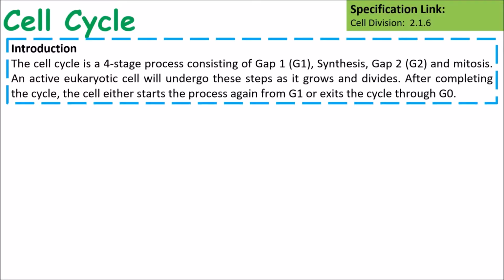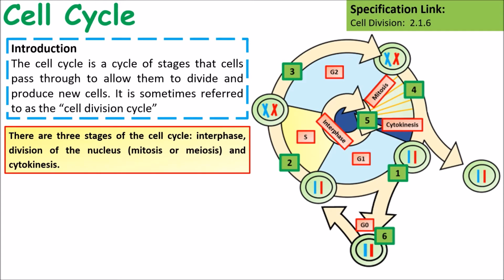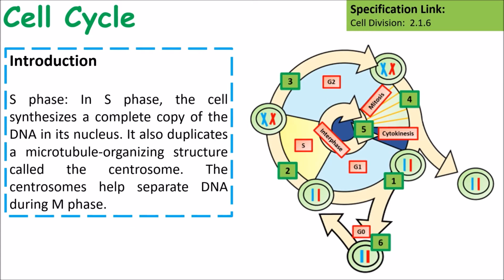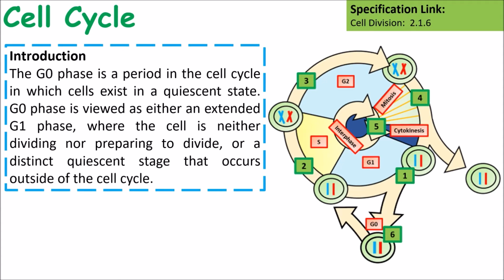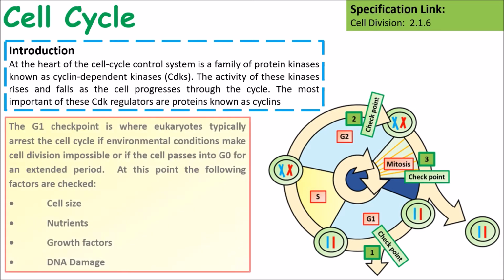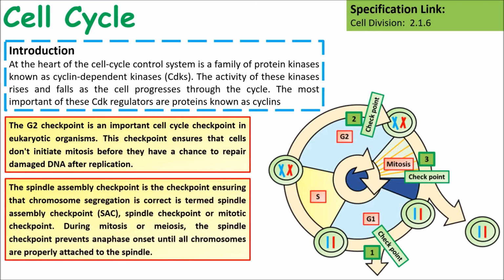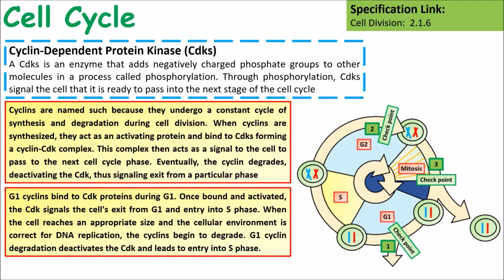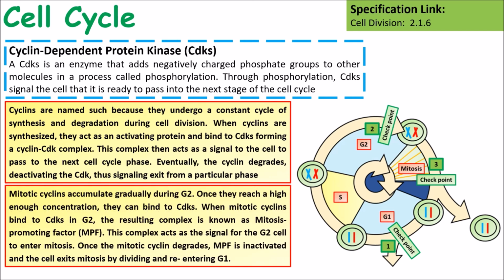A Level Biology Cell Cycle Revision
This video outlines the cell cycle, including information required for both AP and A Level Biology